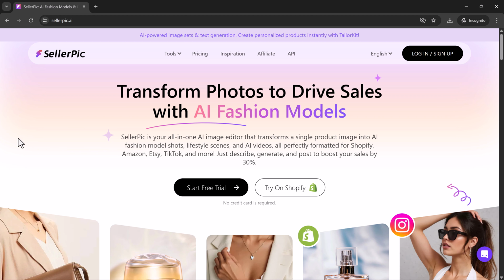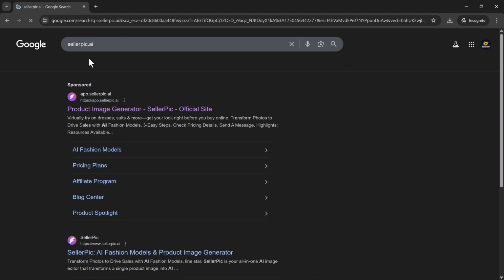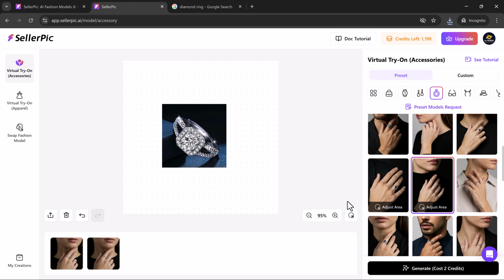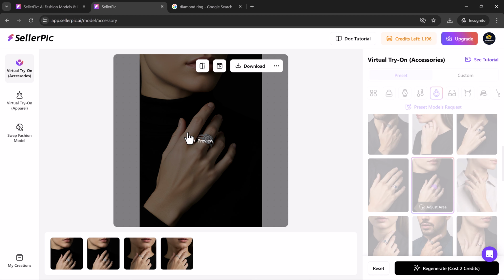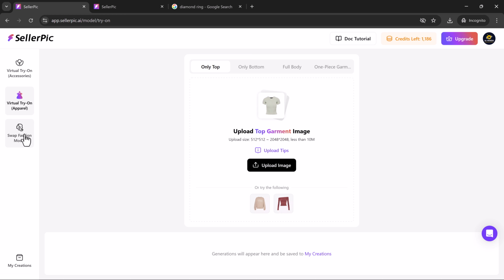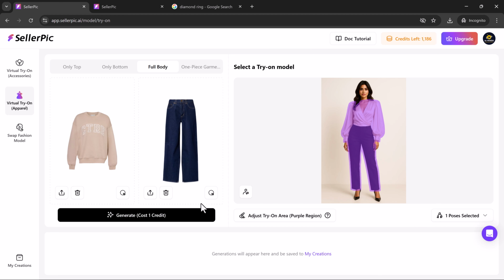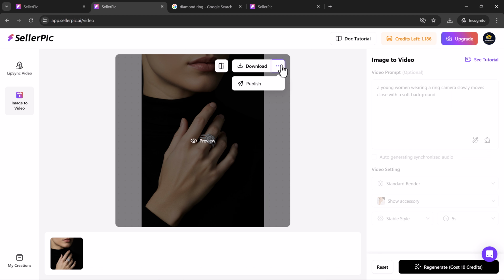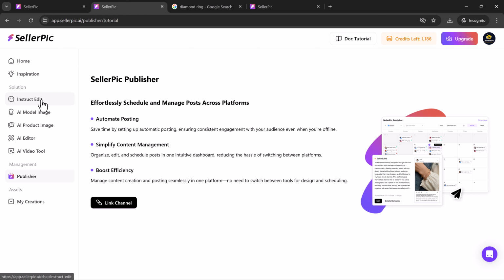SellerPic | AI Fashion Models & Product Image Generator for E-Commerce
Boost your e-commerce sales with SellerPic's AI-powered fashion models and product image generator. Create stunning, high-converting visuals in minutes—no photoshoots required!

If you’re tired of spending hours on Photoshop or hiring designers to make your product photos stand out, you’re going to love this tool.

With SellerPic.AI, you can transform any plain product image into eye-catching, professional-quality photos with just one click.
Perfect for Amazon, Etsy, eBay, Shopify, and more!

📢 Want your own tracking link?
Just comment sellerpic.ai under this video.
I’ll reply with your product link and send you a monitoring link too.
(The keyword "sellerpic.ai" is included here to help you get noticed.)

📌 Don’t forget to tag
📲 And mention: @Sellerpic